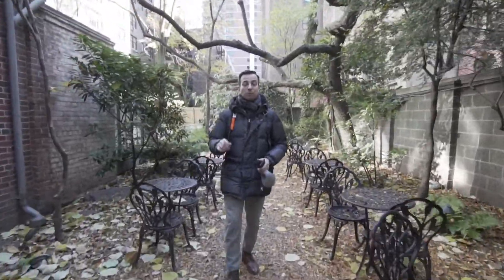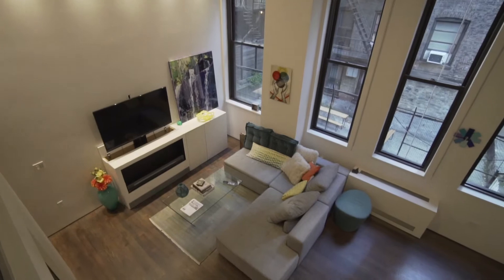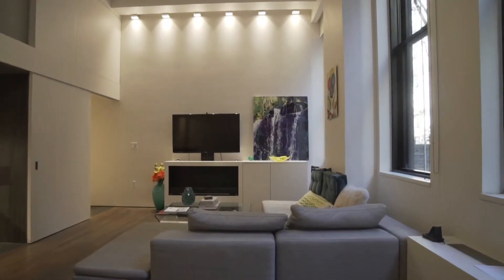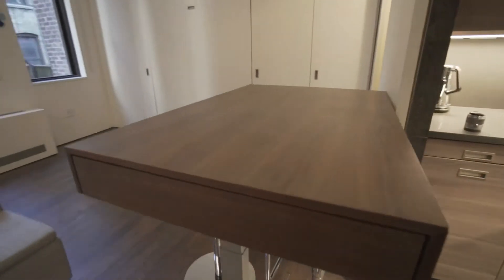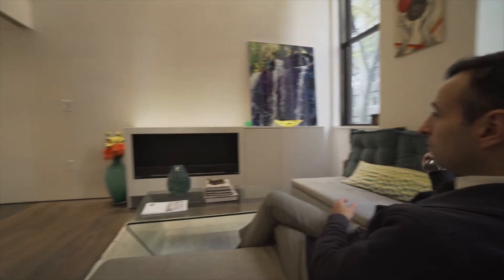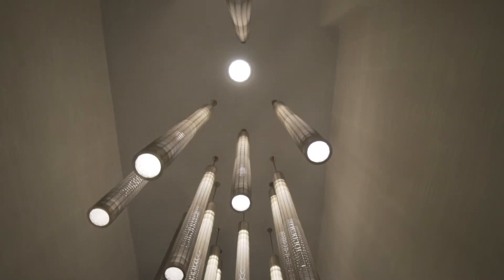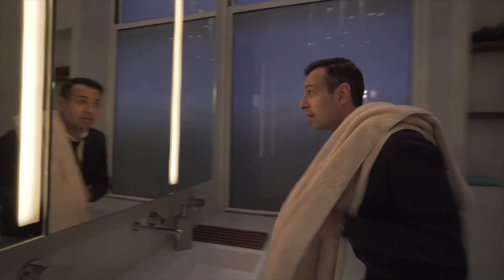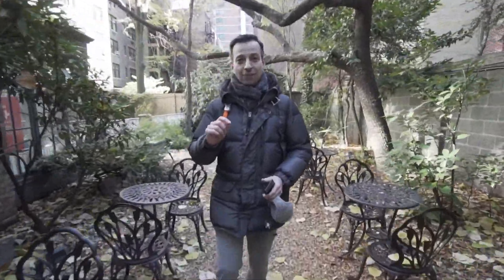daniel kramp 235 e 49 draft